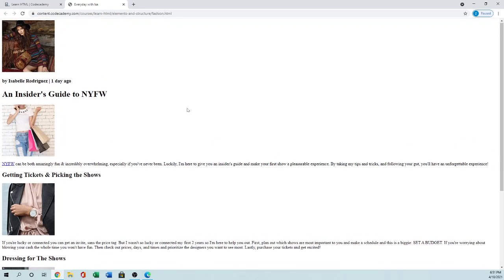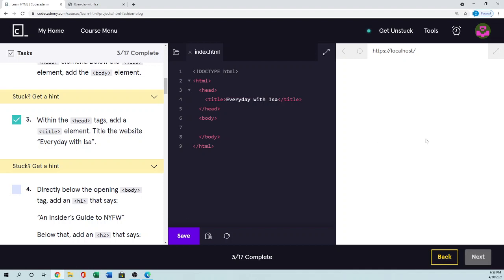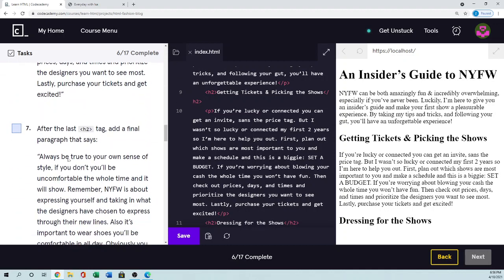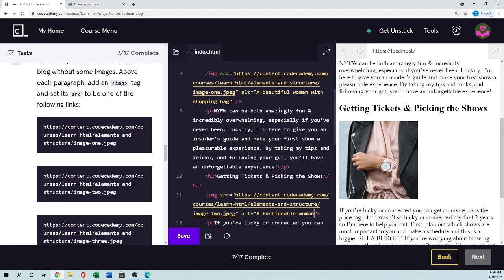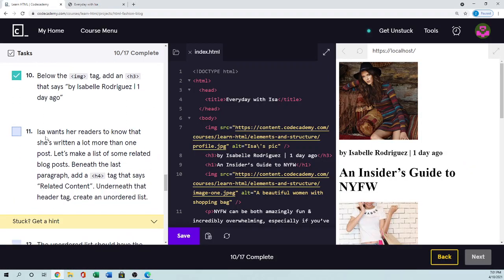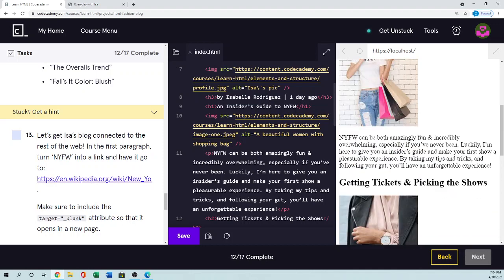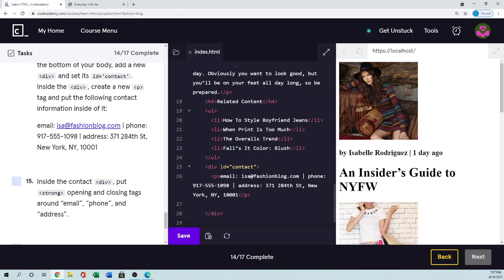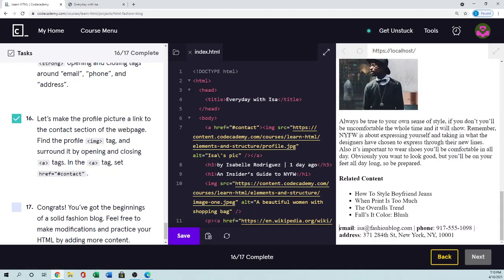Codecademy Walkthrough | Learn HTML | Project Fashion Blog | Tutorial # 5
This is a project of Fashion Blog in Codecademy platform using Elements and structure of HTML. Isa is a budding fashion blogger, and she’s asked you to build her a new website, just in time for New York Fashion Week!

From the above link if you click any image you can get image address and save on your computer and do the same way I did. I have shared my github link where you can get full code. Hope by doing this project you will get idea how basic HTML elements and structure works.

Timestamps:
00:00 - Introduction
00:25 - Fashion Blog project start
02:42 - Task 1
03:57 - Task 2
04:05 - Task 3
04:30 - Task 4
05:47 - Task 5
06:17 - Task 6
07:05 - Task 7
07:42 - Task 8
10:28 - Task 9
11:45 - Task 10
12:26 - Task 11
13:57 - Task 12
14:39  - Task 13
16:40 - Task 14
17:48 - Task 15
19:26 - Task 16
21:19 - Task End (Congrats you did the project)

🏆 Learn HTML for Free from Mozilla Developer Network (MDN)

📚📚📚 Read With My Six Years Old Daughter
👏👏👏 Read with my six years old daughter! This is the very first step to make your children love to read, as more as you can read with them. It's not only help your children reading, also will improve speaking and thinking ability.